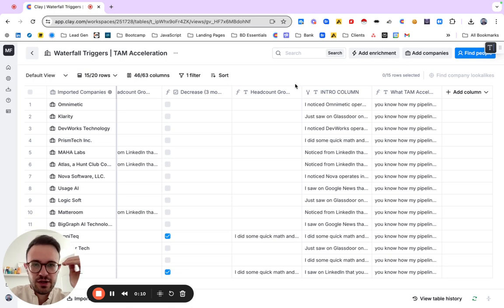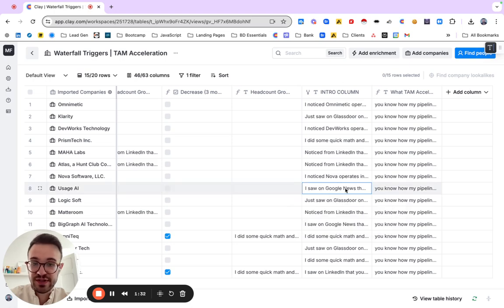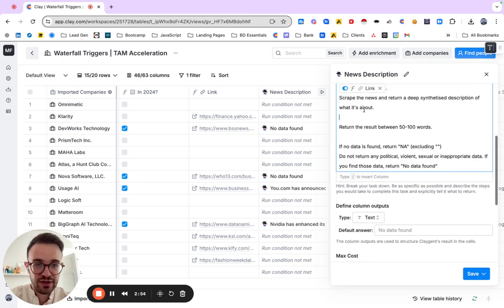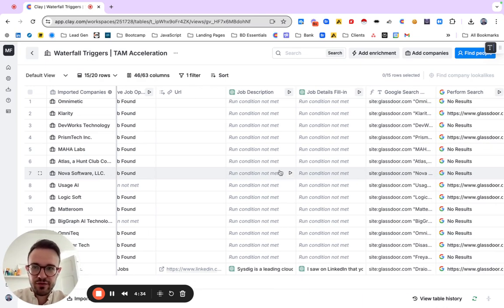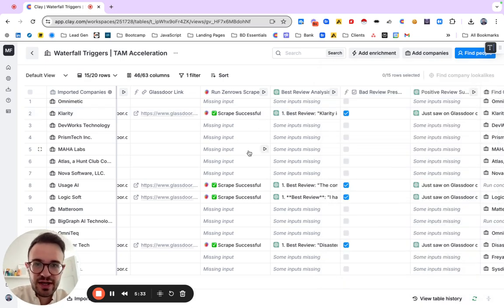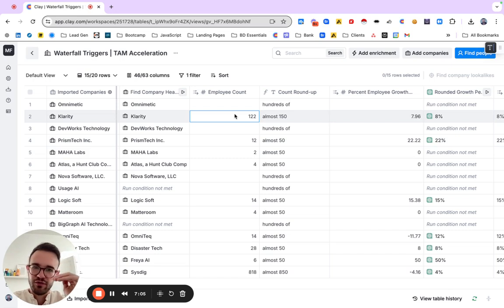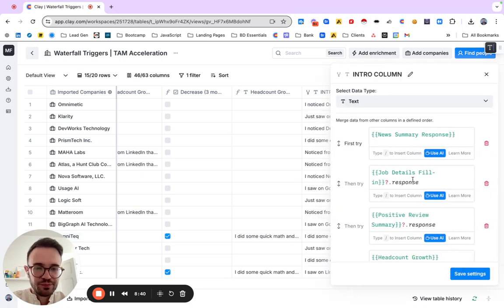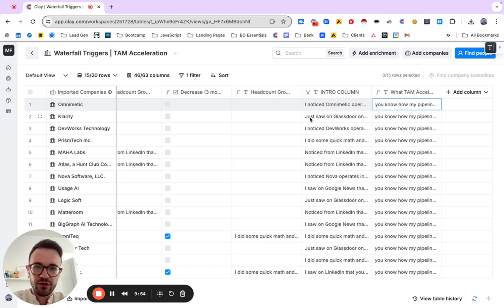Clay Waterfall Triggers - How to be Hyper-Relevant to your Audience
TAM Acceleration is a B2B Lead Generation Agency that sends over 100k+ email months for its clients

Link for 3000 credits in the comment

Problems we solve:
1) Manual and Inefficient Sales Processes
2) Low Engagement to outbound efforts and Poor Conversion Rates
3) Lack of Automation and Scalability

What we do:
We create your fully automated, scalable, and predictable business development system that consistently generates high-quality leads and converts them into meetings and sales, with a 5 step AI powered proprietary process.

Link for scheduling a call in the comments